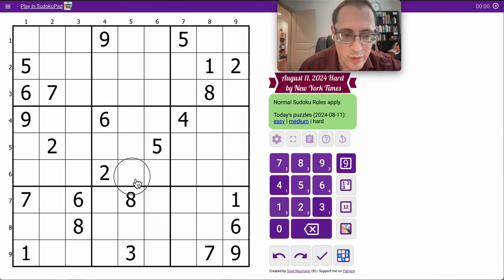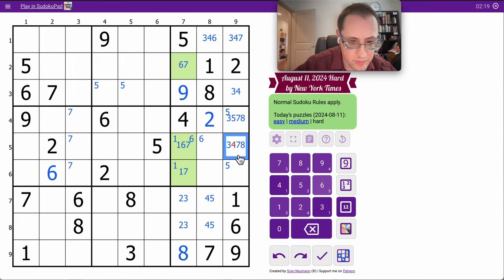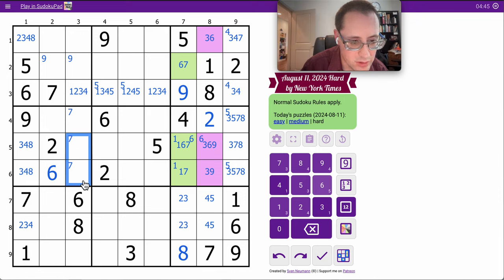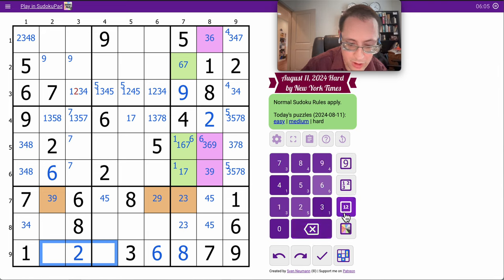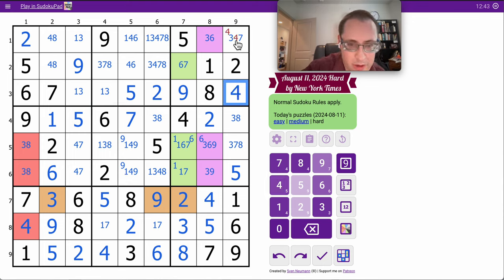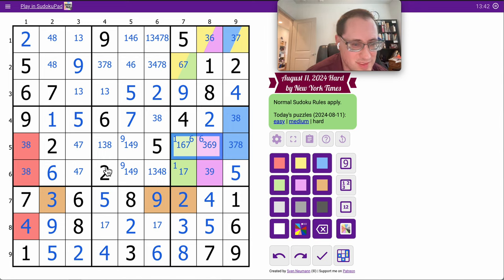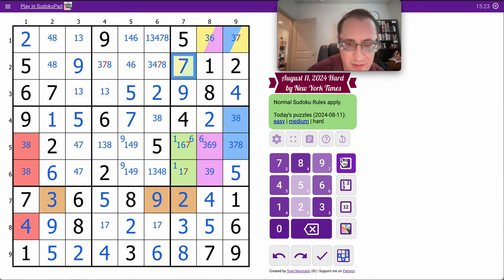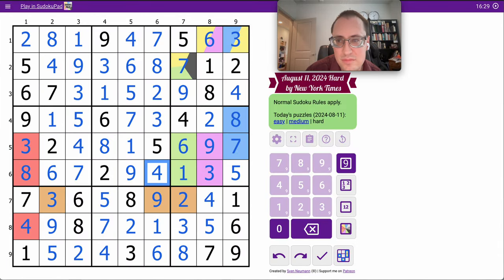Sudoku 2024 08 11 hard